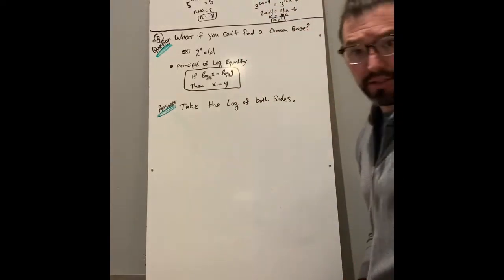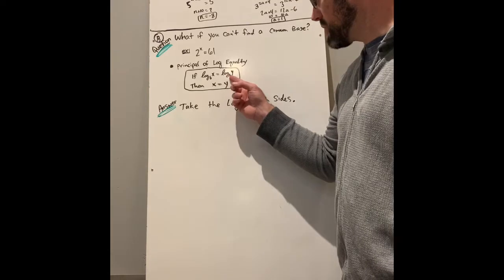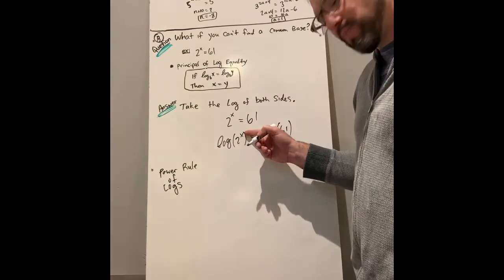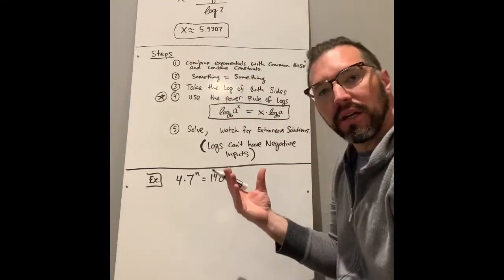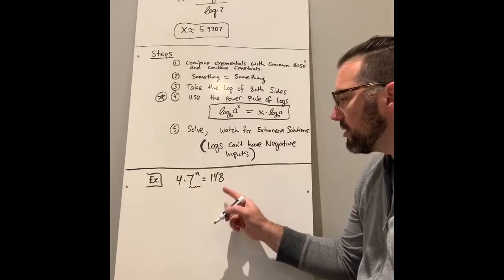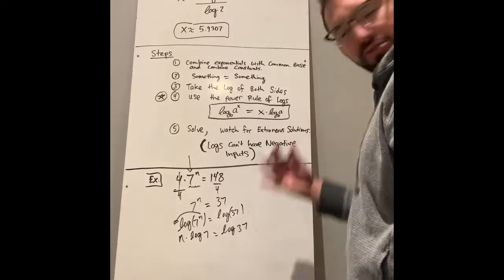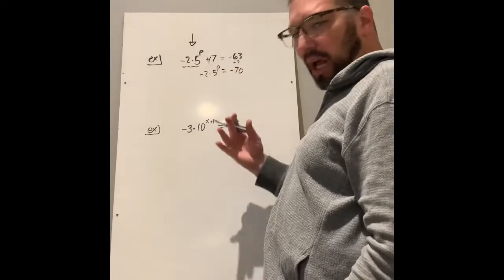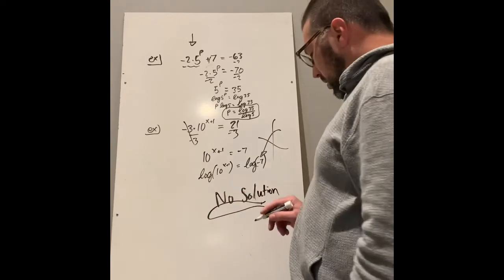Solve exponential equations with logs